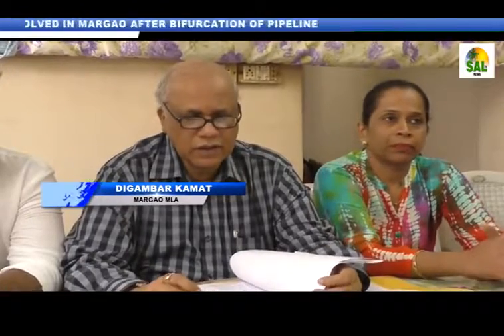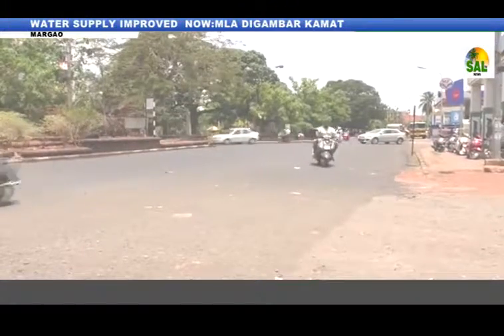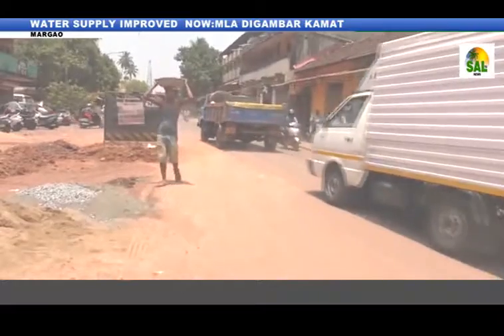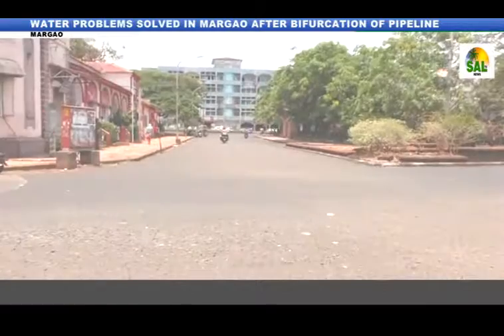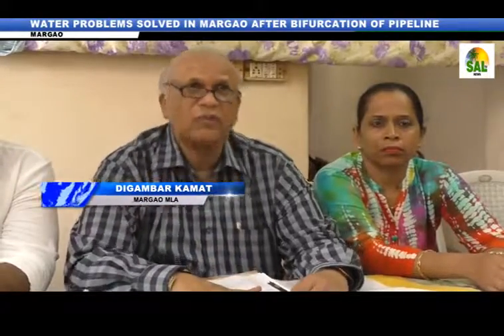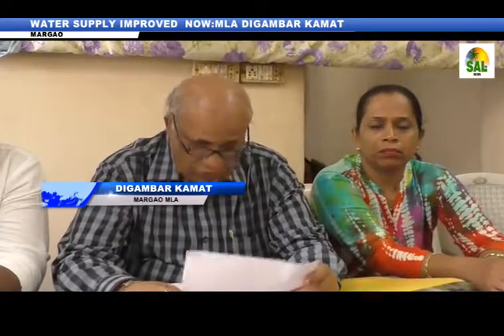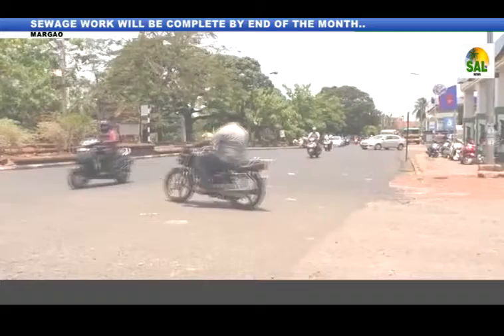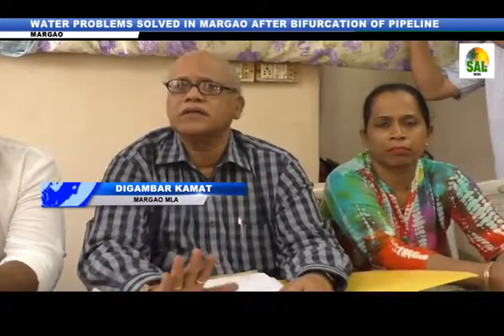WATER PROBLEMS SOLVED IN MARGAO AFTER BIFURCATION OF PIPELINE